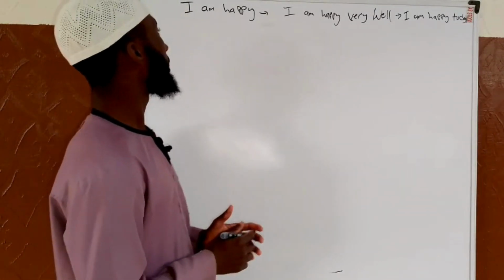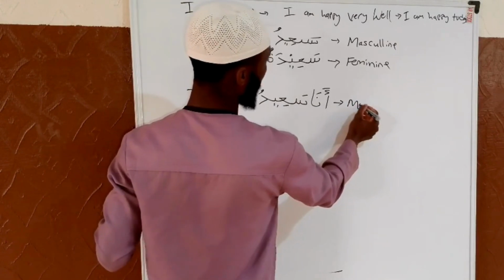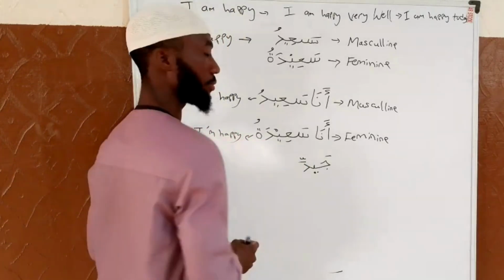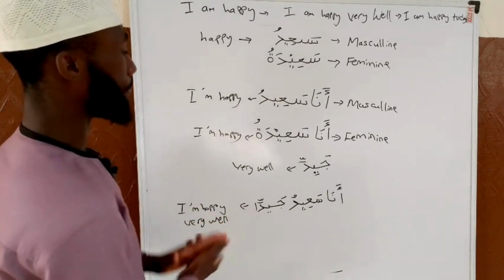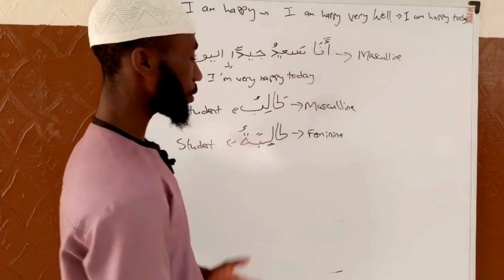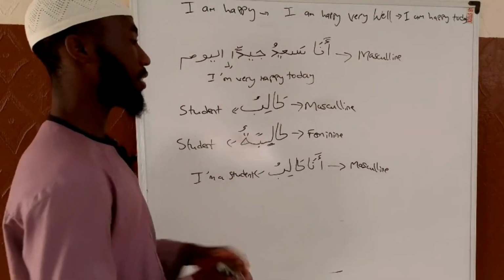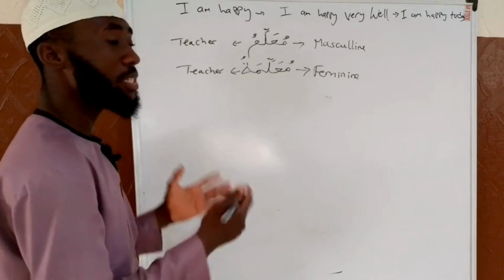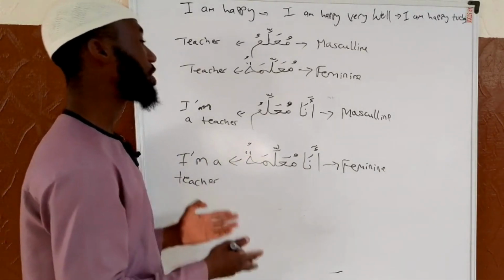Speak Arabic Lesson: Modern Standard Mastery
In this lesson, we dive deep into mastering Modern Standard Arabic, helping you develop a strong foundation in this essential variant of Arabic. This step-by-step guide is perfect for learners at all levels who want to refine their Arabic skills and achieve fluency.

In This Video:

Modern Standard Arabic Mastery: Discover key strategies and tips to master Modern Standard Arabic.
Step-by-Step Learning: Follow along with clear, structured lessons designed to build your skills progressively.
Practical Tips: Gain insights on how to effectively use Modern Standard Arabic in various contexts.
Whether you're a beginner or looking to enhance your Arabic proficiency, this video offers valuable techniques to help you speak Arabic with confidence.